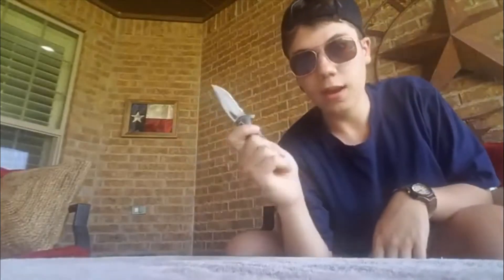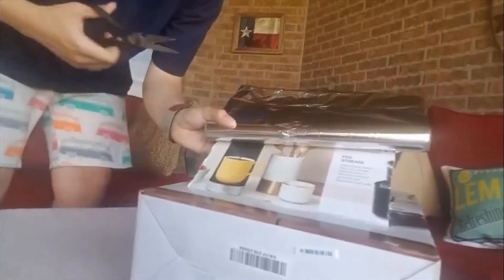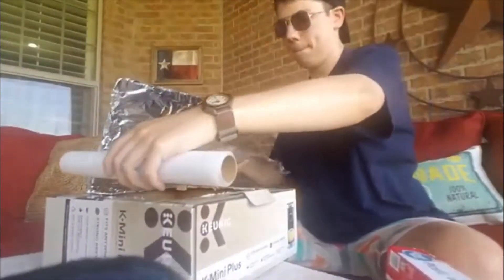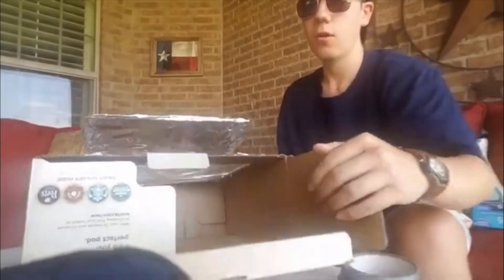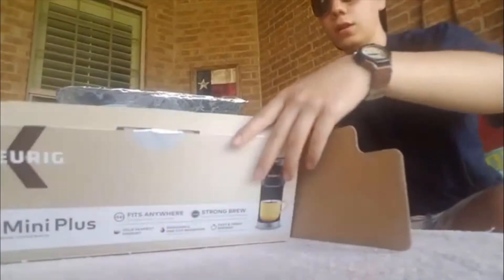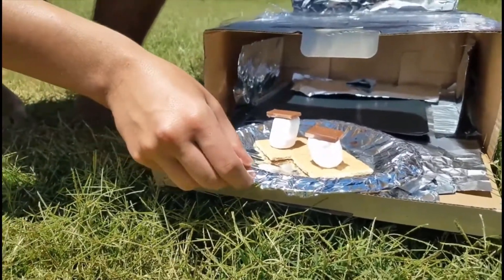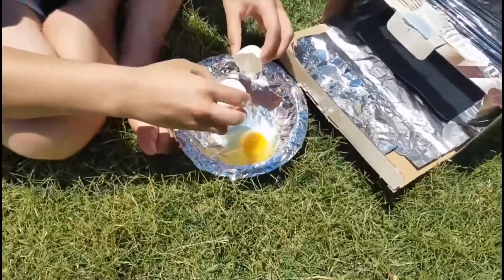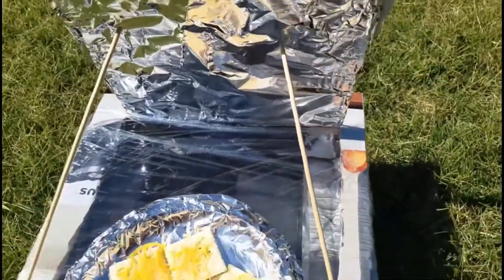Building a solar cooker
Hitfilm crashed 7 times while making this.

If this video is boring thats because it was rushed, I am literally typing this at 10:29 PM and have to get up at 5 AM tommorow to catch a flight.